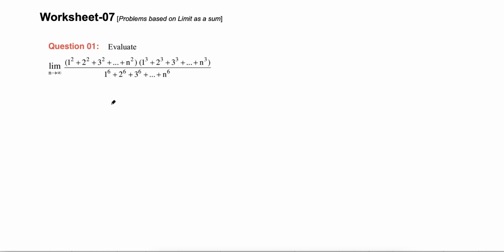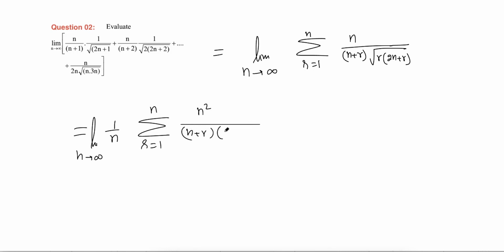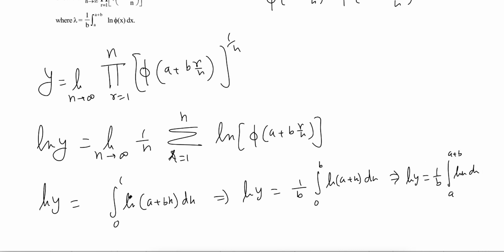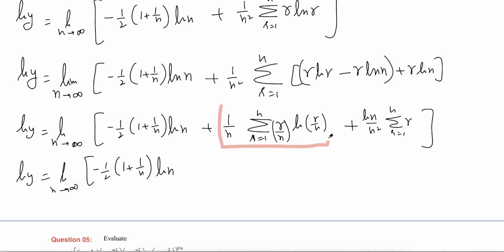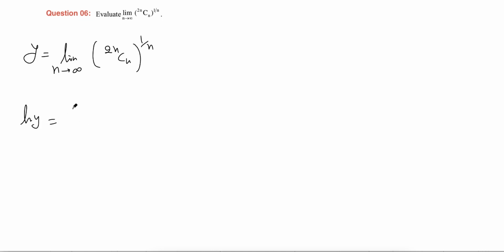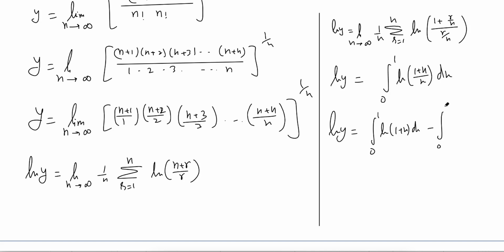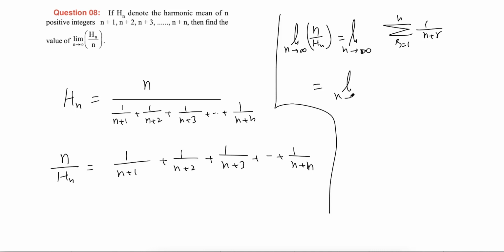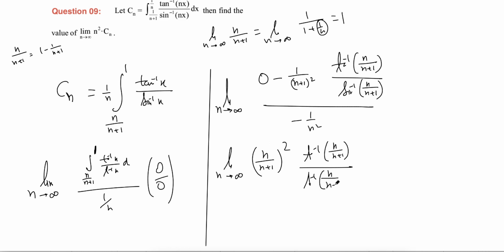Definite Integration Worksheet-07